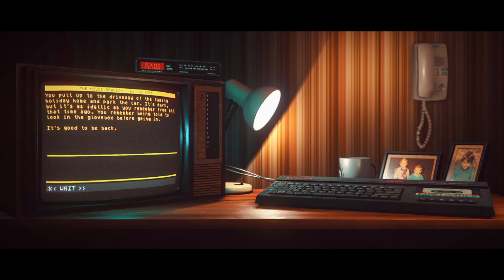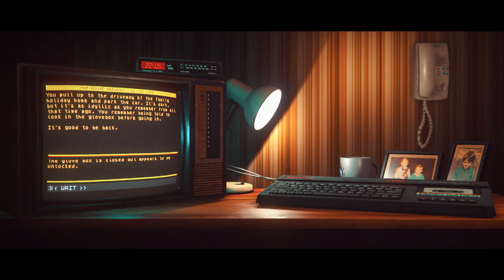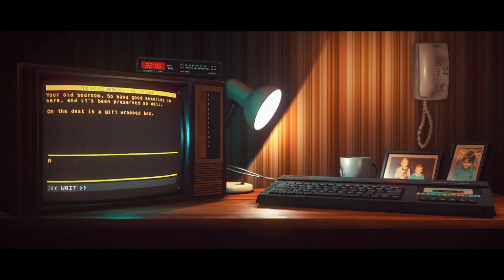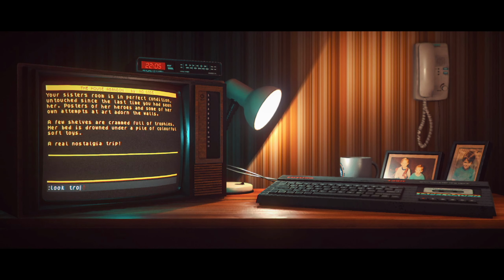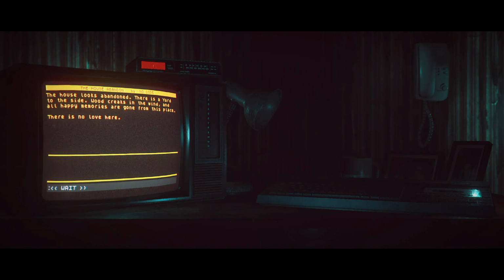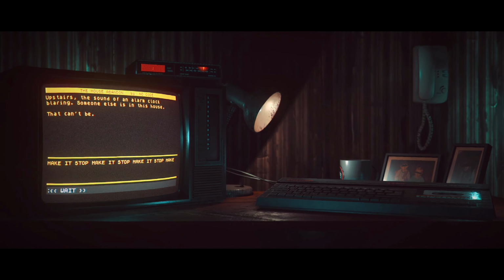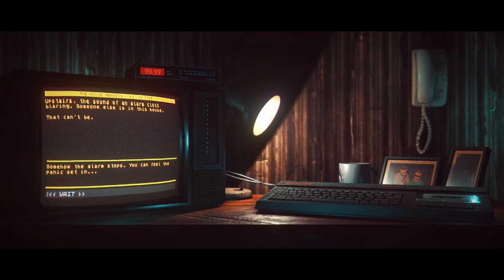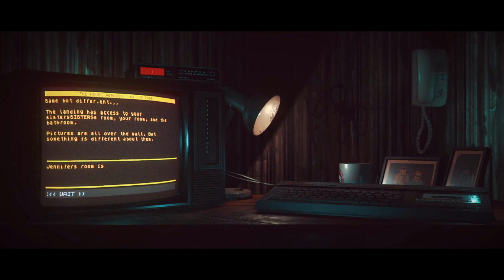Twenty Three Minutes with Stories Untold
Watch as Alex and Glitch watch Josh playing as a character who is playing a video game. It's Stories Untold, a sometimes-text adventure horror anthology!